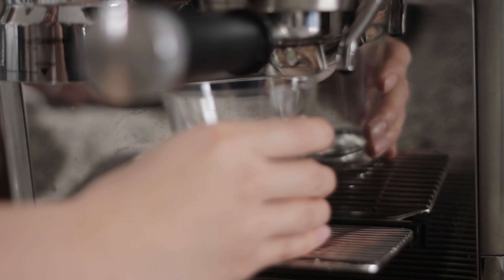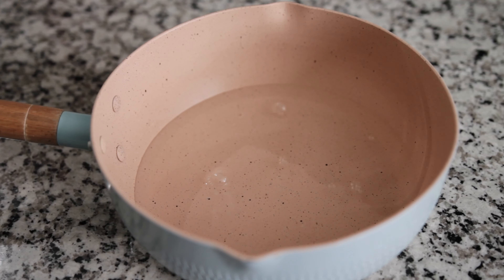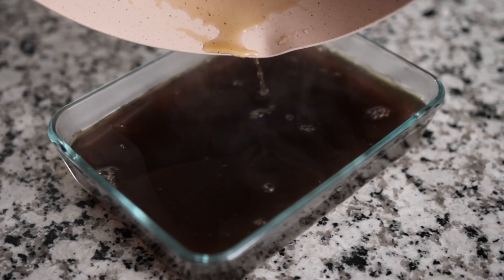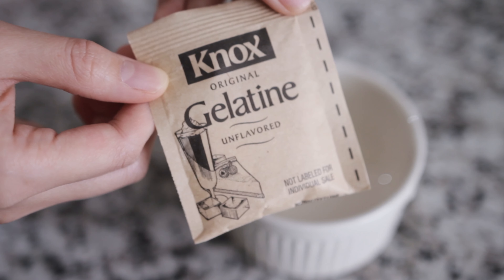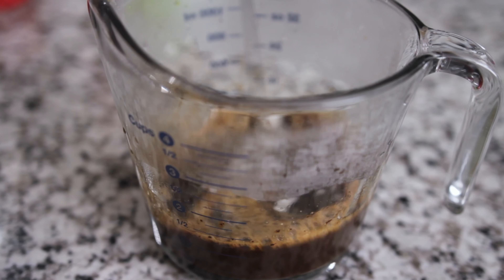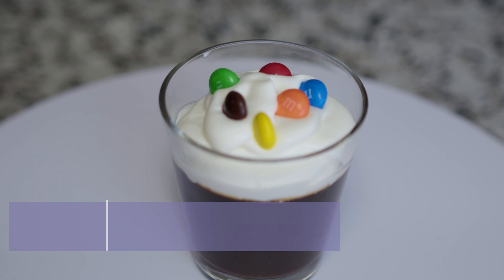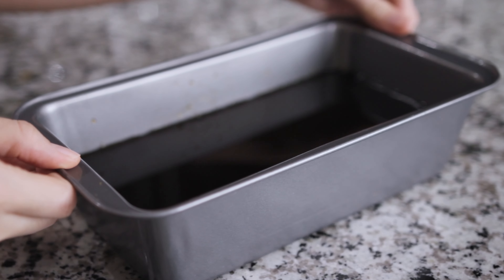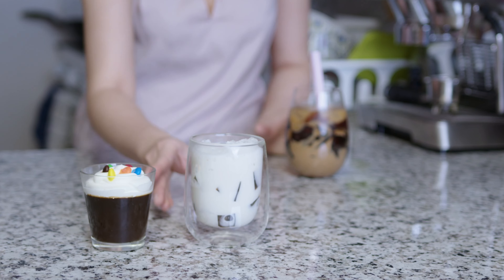How to Make Coffee Jelly with Agar Agar Powder, Gelatine and Konnyaku Powder in 3 Easy Ways Recipies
Chapters
0:00 Intro
0:14 Agar Agar Jelly
1:17 Gelatine Jelly
2:05 Konnyaku Jelly
2:43 Thank you

If you have any feedback or suggestions for my channel, feel free to let us know.